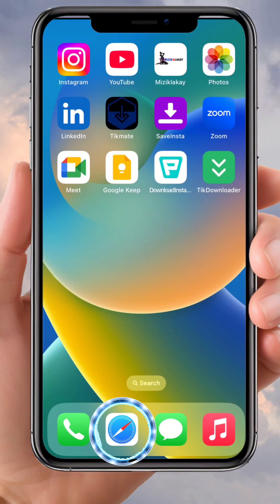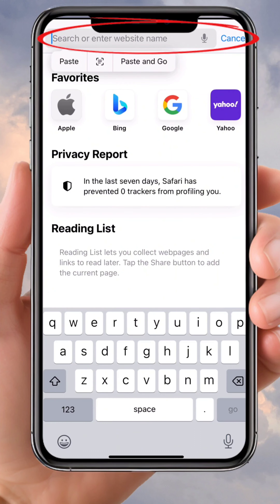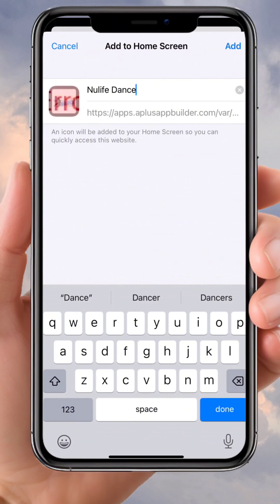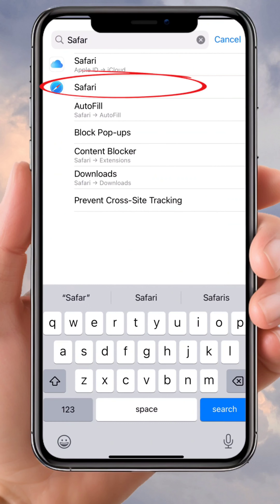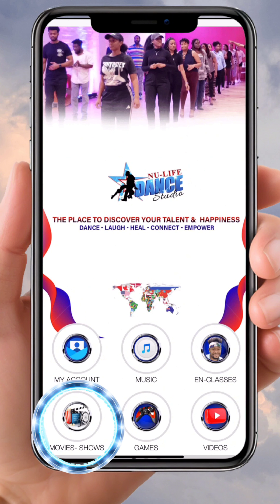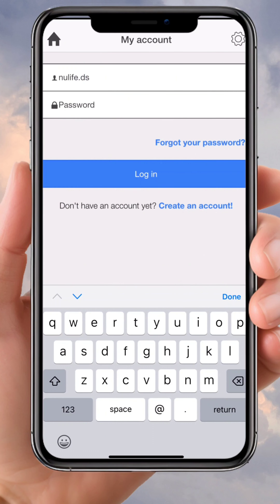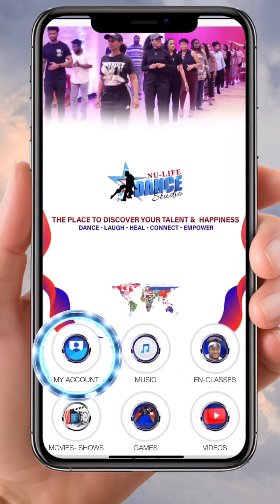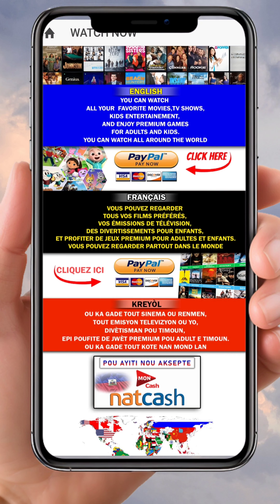IPHONE ONLY-NULIFE DANCE APP INSTALLATION DEMONSTRATION. PUT IT ONCE, USE IT FOREVER.GREAT FEATURES